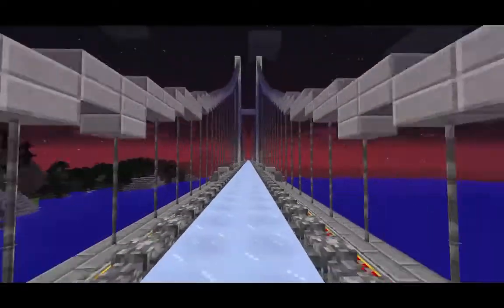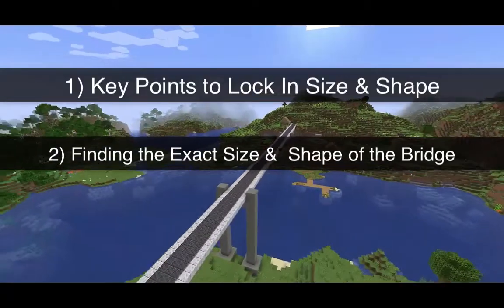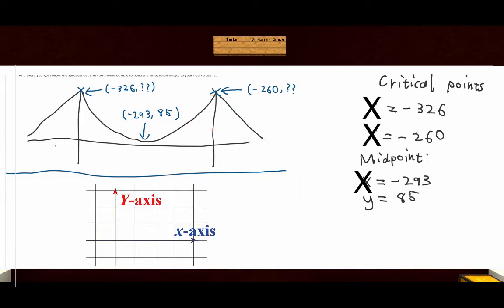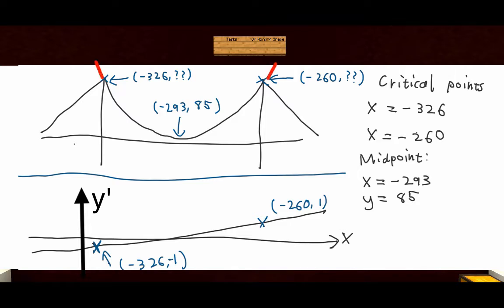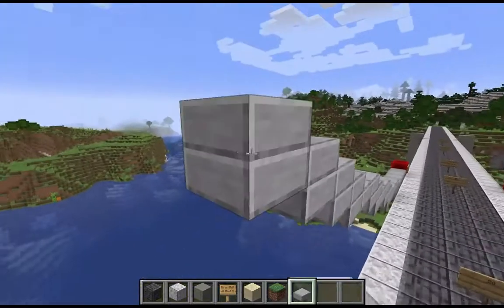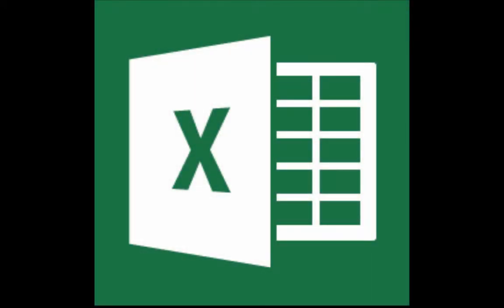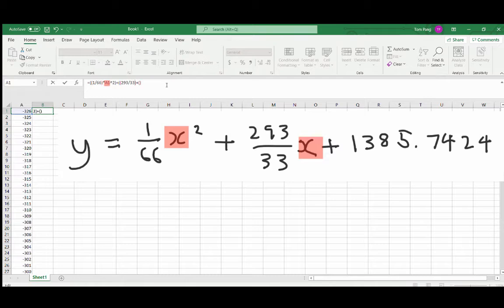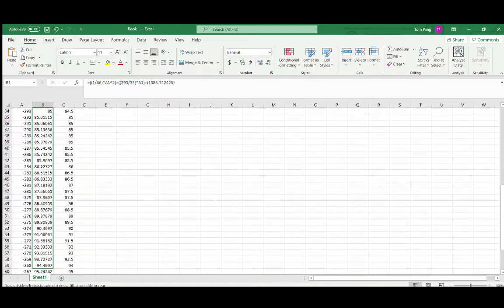A Guide to Building a Suspension Bridge of Any Size in Minecraft (Read Description first)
This had been an idea of mine since 2016, but was only made this summer (due to the requirement of Minecraft''s latest update to generate the kind of terrain shown).

Often times especially in a less "applicable" subject like Mathematics (as opposed to physics and engineering), the theory comes first and some people get bored. I'm going to flip this approach on its head and present a problem that people would actually encounter: how do you make a good looking suspension bridge in Minecraft?

Some Minecraft tutorials have minimal mathematics. My video's purpose is to give high schoolers a reason to learn calculus and the bits & pieces (i.e. Microsoft Excel) that would allow a practical application of such.